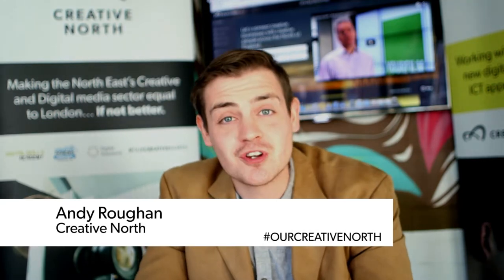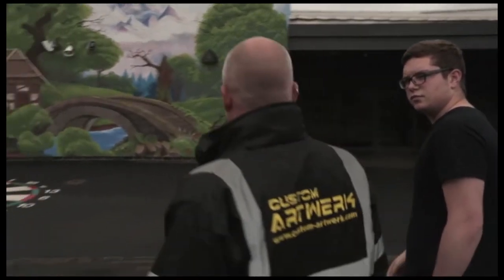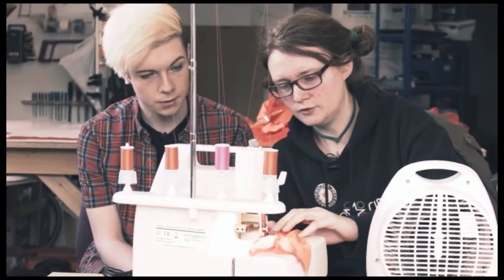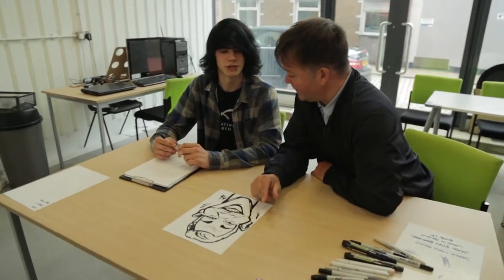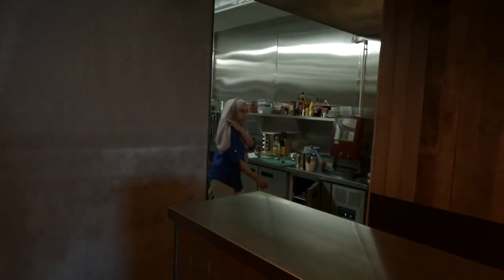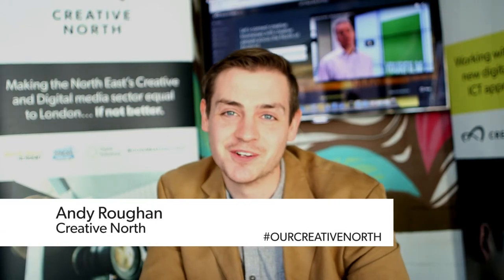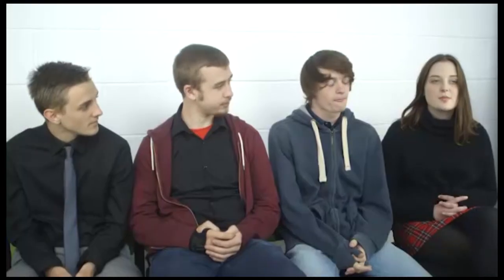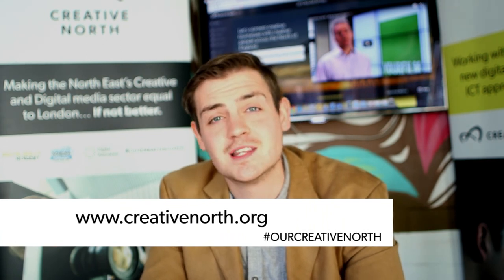OurCreativeNorrth S06 E04 - The Best Of...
OurCreativeNorth, a TV show dedicated to celebrating all Creative and Digital Media businesses in the North of England.

This week we relive some of the best episodes so far.

We also visited Neil Wilson Design, a Creative Design Agency, as our business of the week.